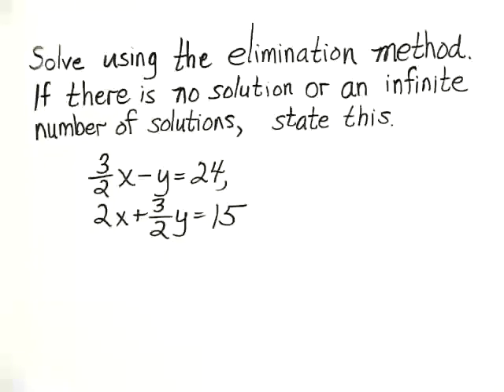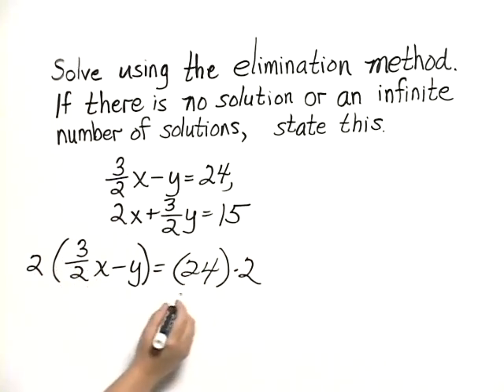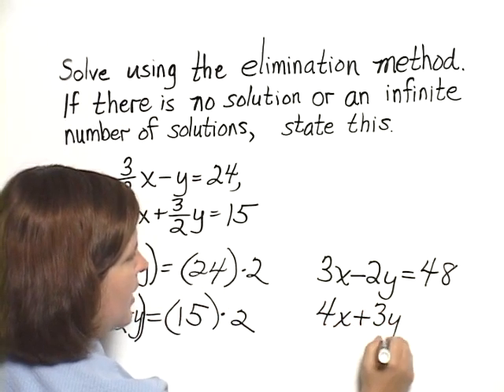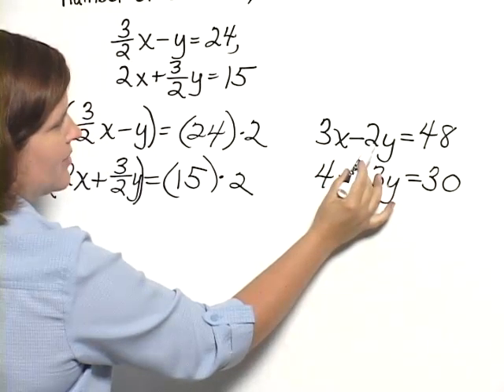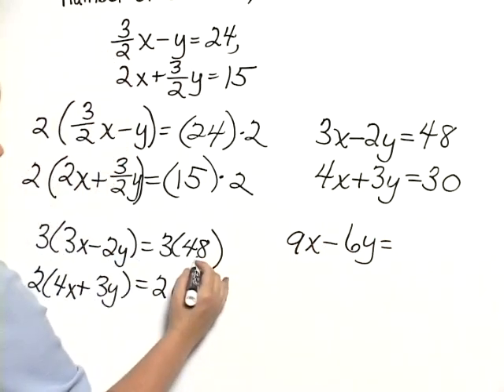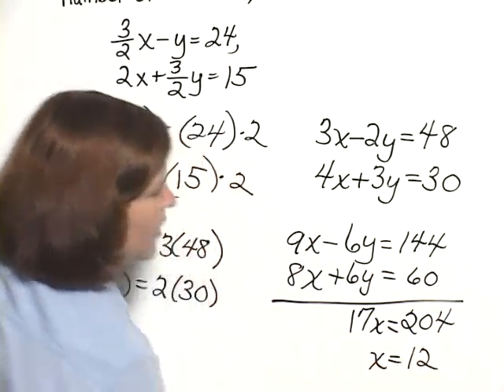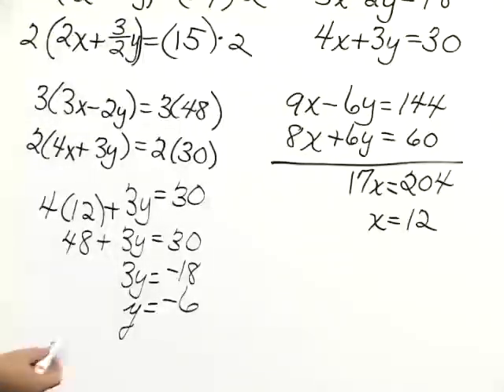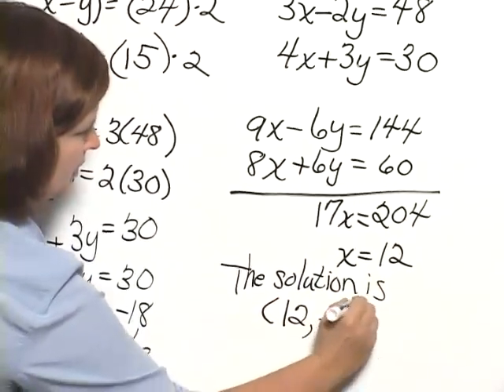Bittinger Elementary Algebra 10e Ch. 7 Ex. 7